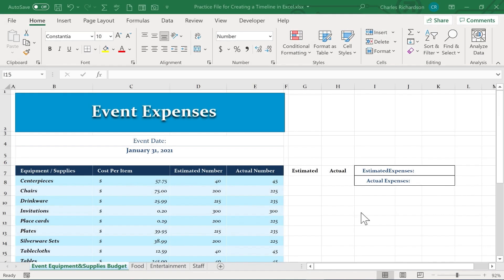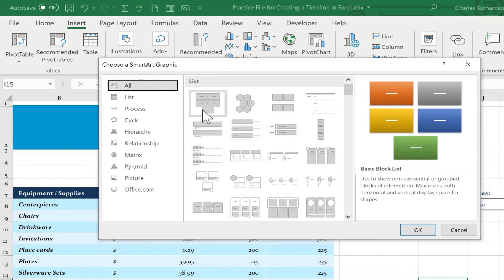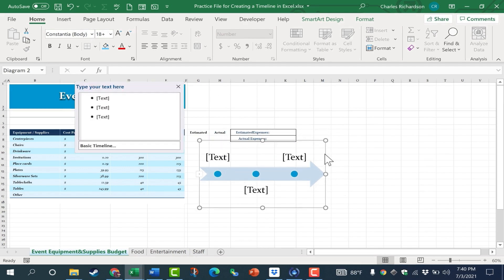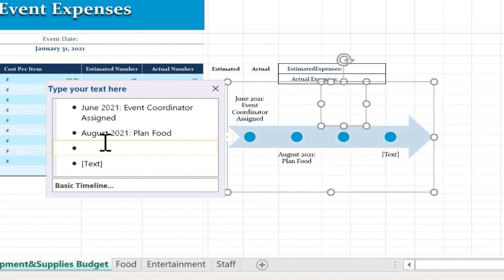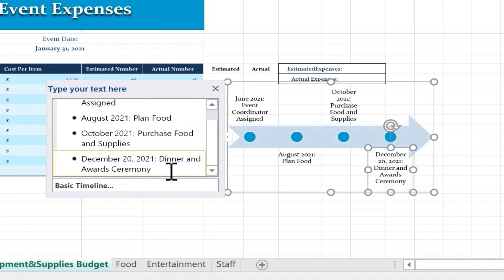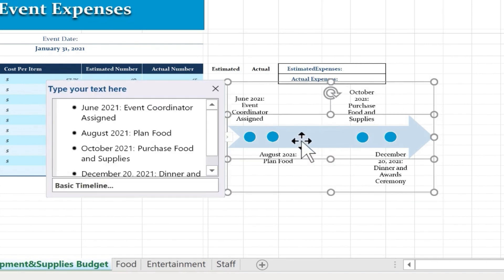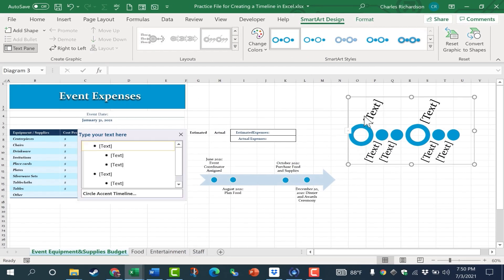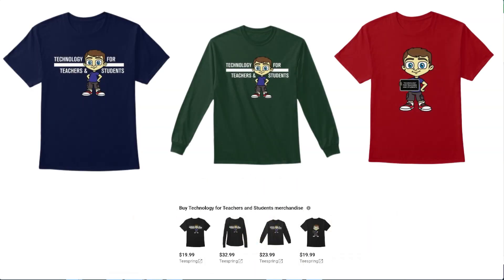Create a Timeline in Excel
Learn how to easily create a timeline in your Excel spreadsheets. Here's a link to the practice file that goes with the video